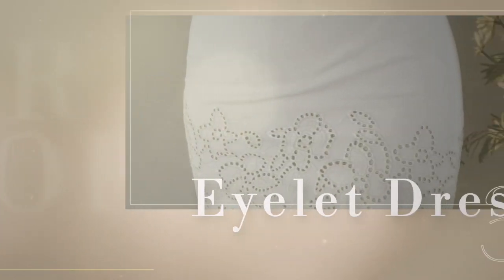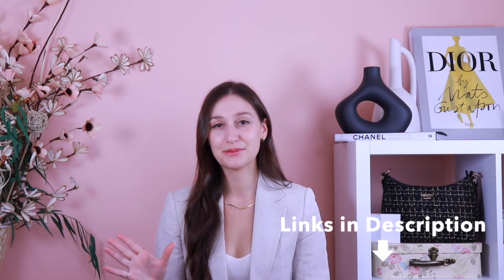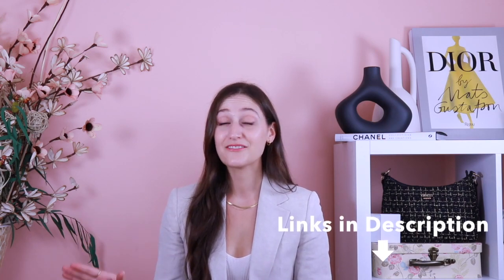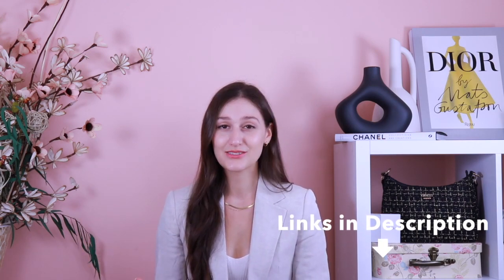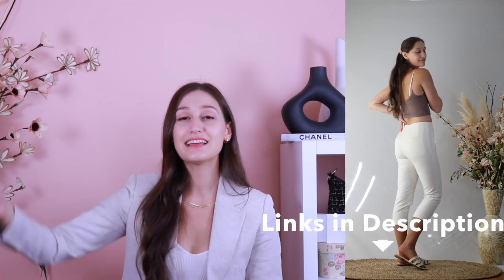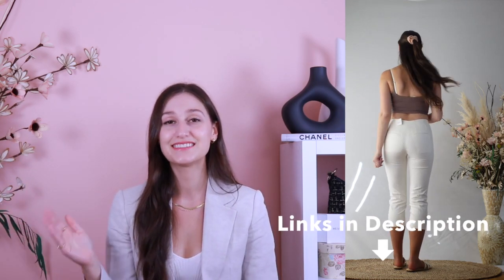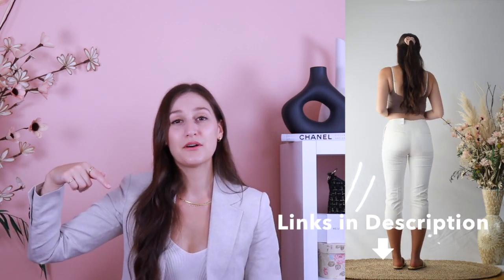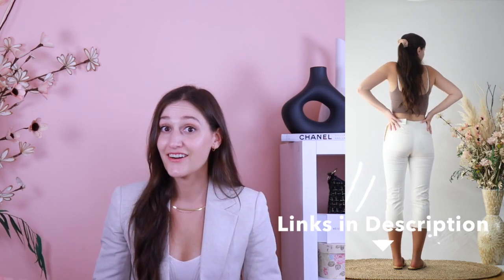CLUB MONACO Wardrobe Staples! Linen Blazer, Cigarette Pant, White Dress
🤍🤎 CLUB MONACO :
Classic Linen Blend Blazer
Cigarette Crop Pant
Embroidered Eyelet Sheath Dress

🤍🤎 Accessories in Videos:
Bracelet (mejuri)
Necklace #1 (mejuri)
Necklace #2 (Ana Luisa)
*rings are a mix between mejuri and ana luisa

     *Each first order comes with MERIT's signature bag

🤍🤎 My sizes for comparison:
Bust : 30B - 32B
Under bust : 28”
Waist : 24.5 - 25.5” (give or take, depending on the day)
Largest part around hips : 36 - 37”
Height : 5’ 4”

If you're looking for a stylish way to dress this summer, then check out this haul from Club Monaco! In this haul I will try on and review the most classic linen blazer for any timeless wardrobe, perfect cropped cigarette pant for summer, and a white summer dress.

**If you are here in the description, comment 'true fam!' in the comments section! ;)

00:00 Introduction
00:36 Classic Linen Blazer
02:37 Cigarette Crop Pant
04:23 Sheath Dress
05:25 Like & Subscribe